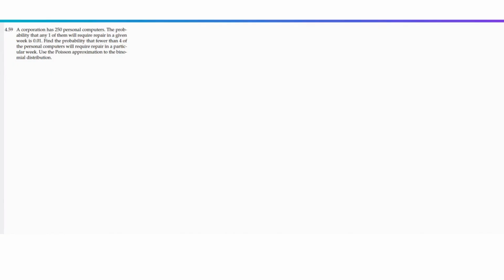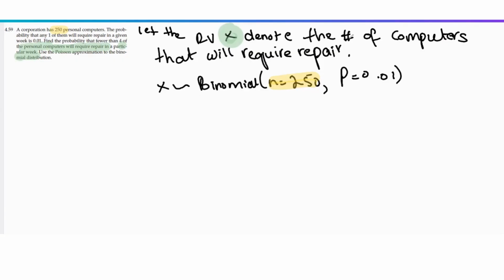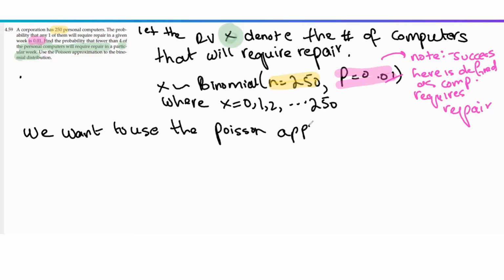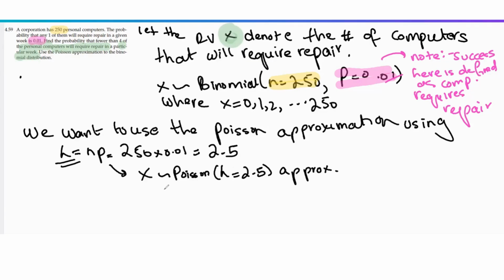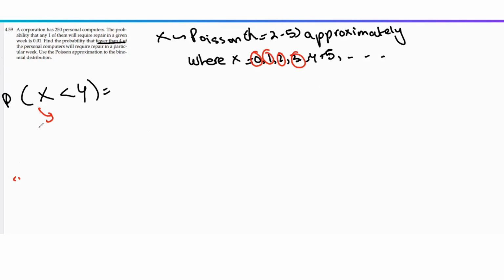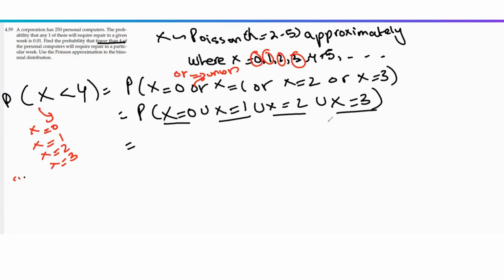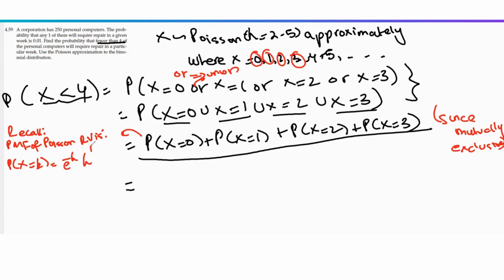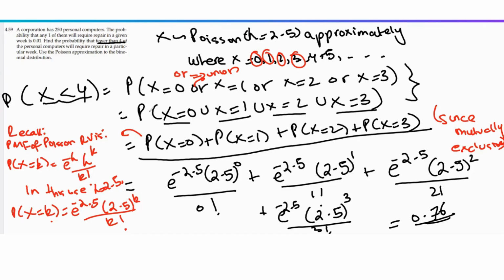Poisson Approximation to Binomial - Exercise 4.59 | Statistics for Business and Economics by Newbold